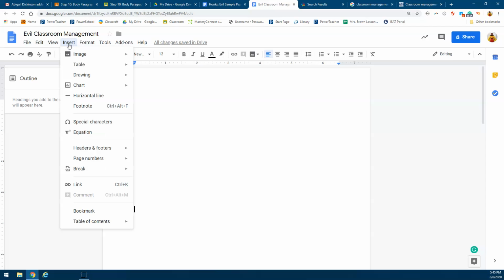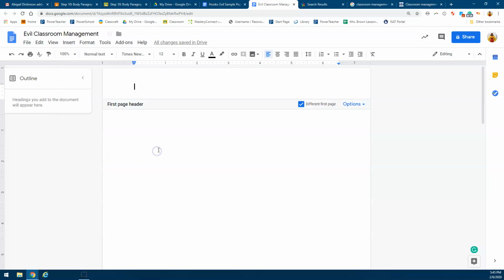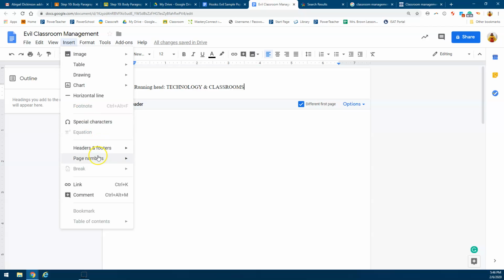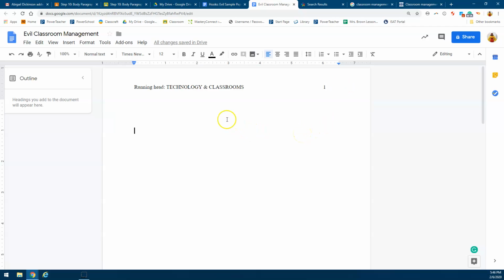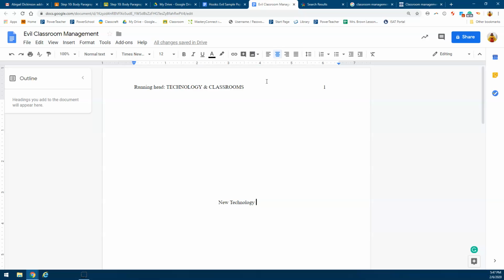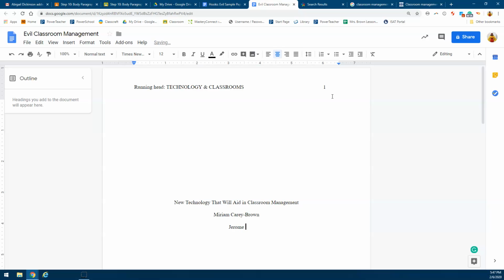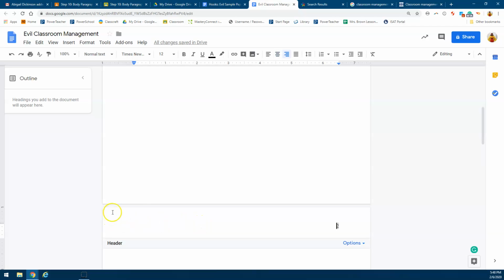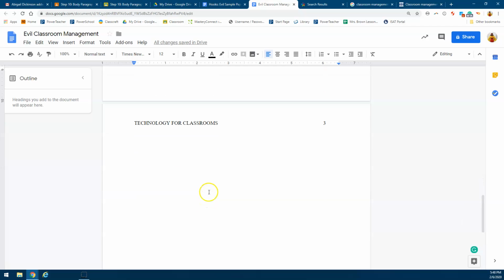Title Page in APA Format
Learn how to make a title page in APA format.